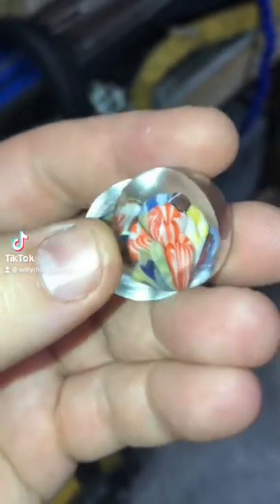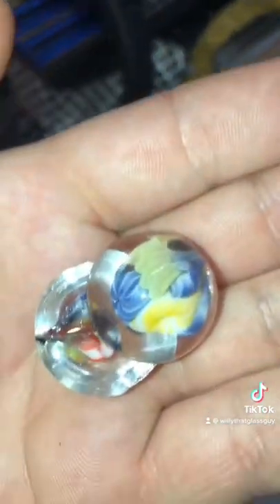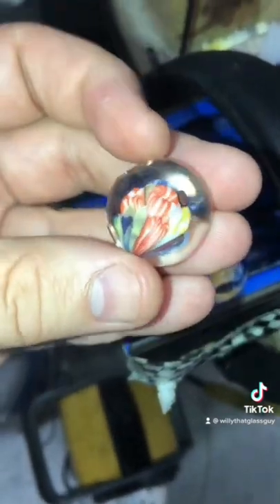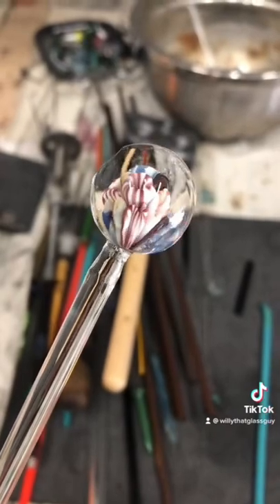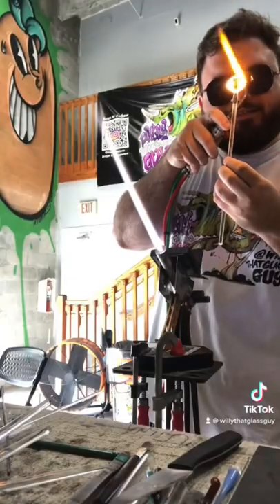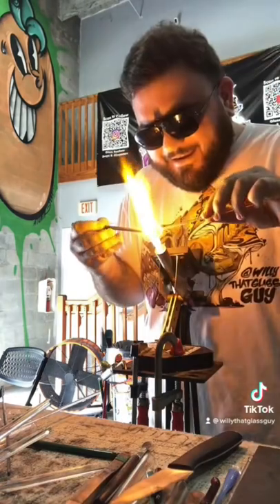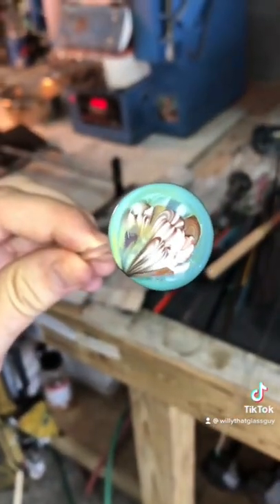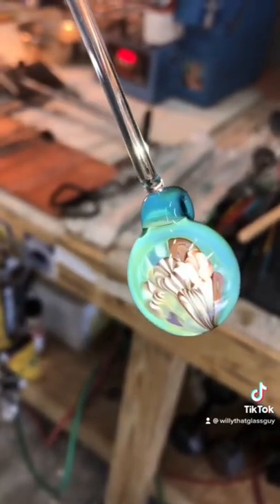Making a Coral Reef Glass Pendant Set from a Broken Marble